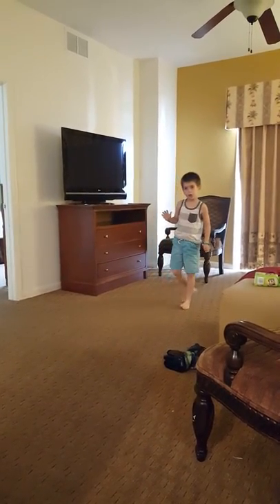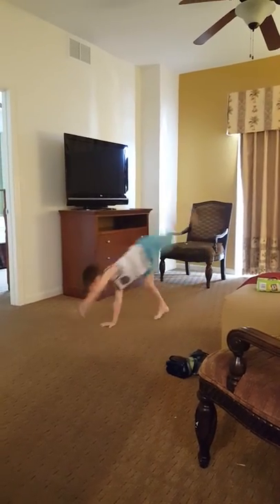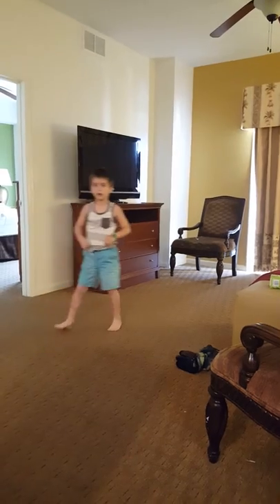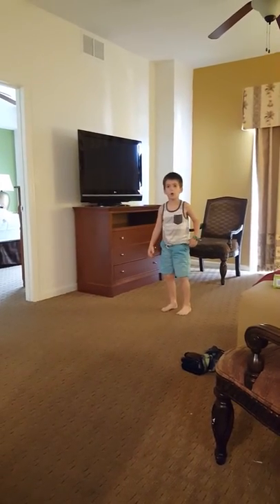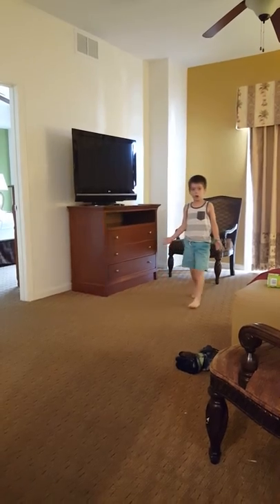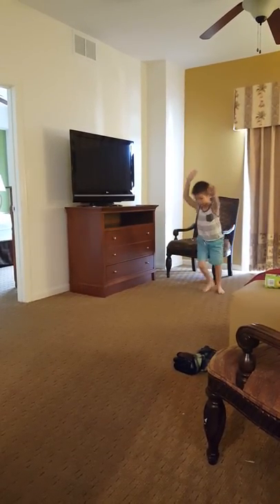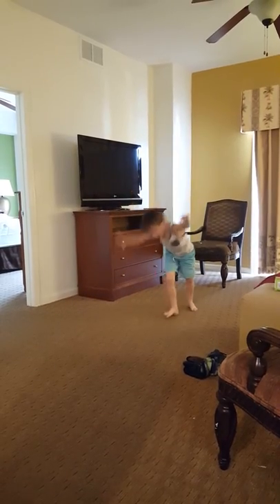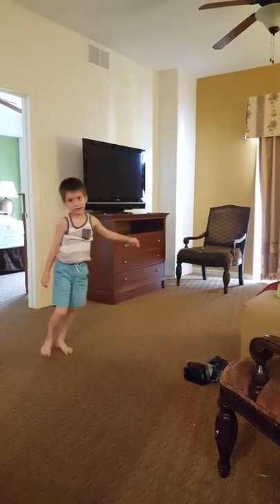How to do a cartwheel and roundoff